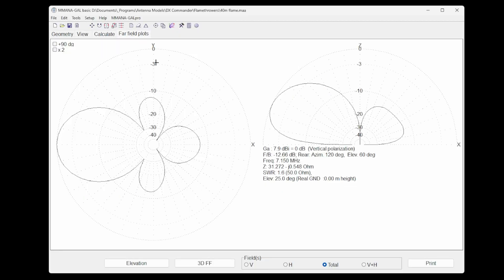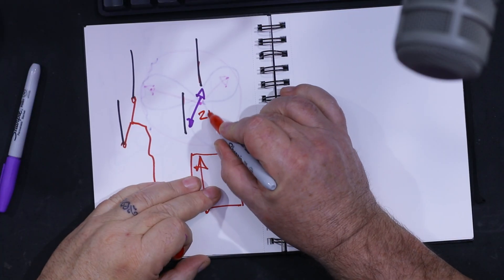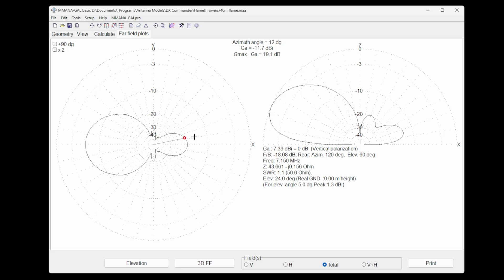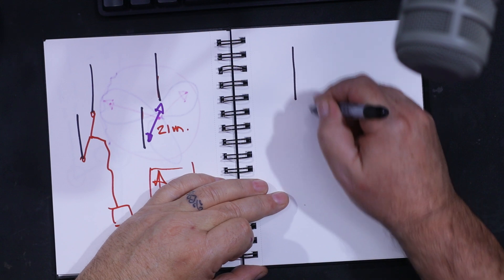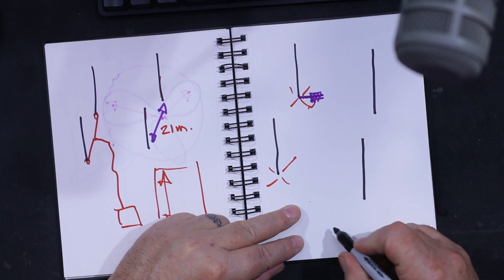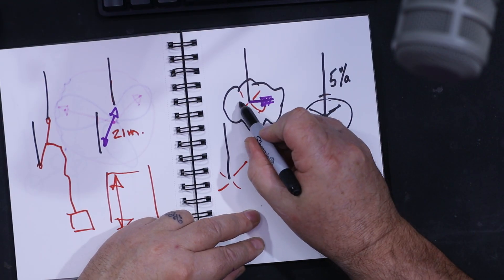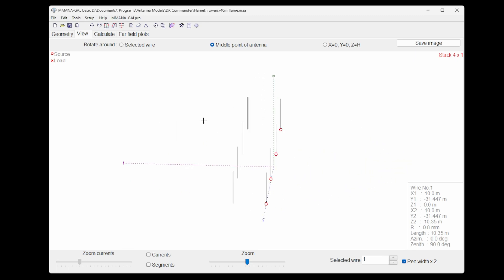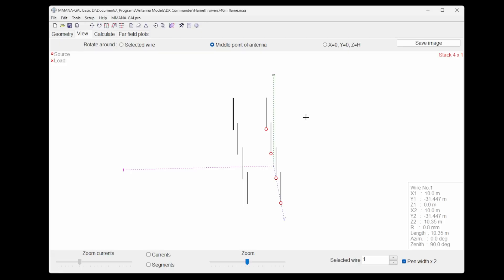4 Phased Verticals for Extra Gain and F/B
This amazing discovery was highlighted and proven to work by a Caribbean station many years ago. They built one for 20m band and pointed it towards North America. I promise to get around to building this and also pointing at NA. If I had the room, a certain winner for 80m - but 40m would also be great fun! It's a PAIR of parasitic verticals, phased together - so very easy to make. See what you think! Callum.